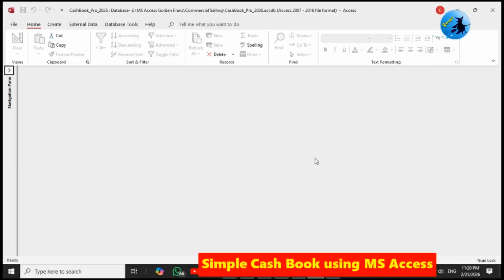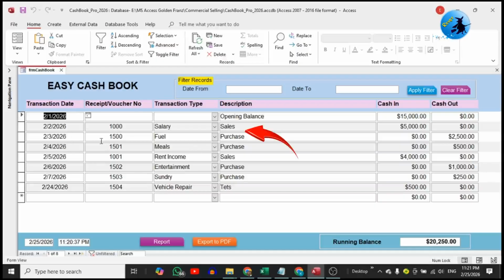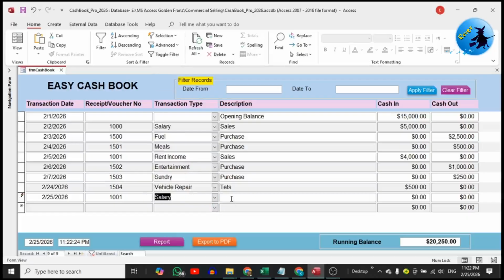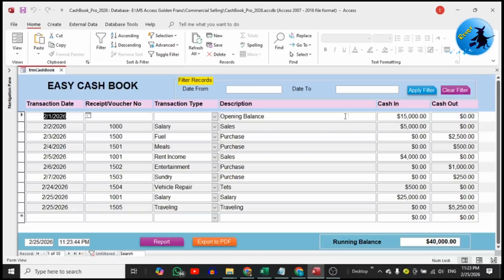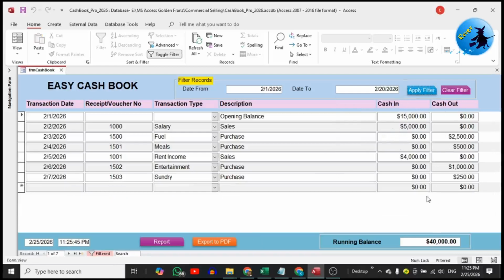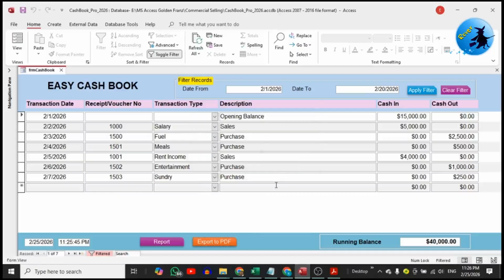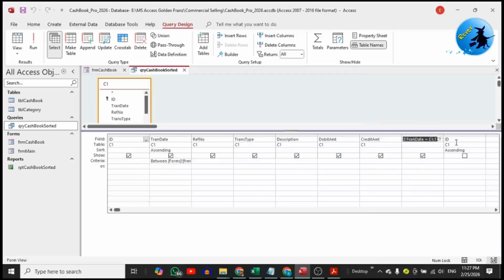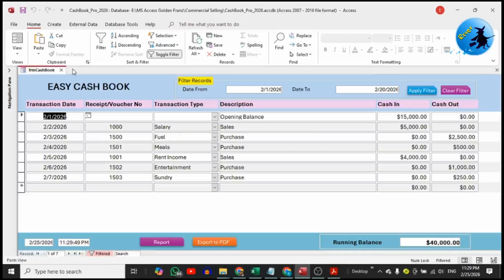MS Access Accounting: How to Create a Cash Book with Running Balance msaccess running sum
Learn how to build a professional Cash Book system in Microsoft Access step-by-step!
In this tutorial, you will create a complete Income & Expense tracker, including data entry form, running balance, opening balance handling, queries, and a fully formatted PDF report.

This MS Access project is perfect for small businesses, students, accountants, and beginners who want to develop a real-world accounting application.

👉 What you will learn in this video:
✔ How to create Cash Book tables in MS Access
✔ How to design a smart and clean data entry form
✔ How to add fields: Date, Ref No, Description, Debit, Credit, Balance
✔ How to auto-calculate running balances
✔ How to sort transactions by date
✔ How to handle opening balance correctly
✔ How to build editable queries
✔ How to generate PDF Cash Book reports
✔ How to fix non-editable queries
✔ How to use FileDialog to save reports

Whether you're building this for your own business or planning to sell a Cash Book Software, this tutorial will guide you with clear explanations and real examples.